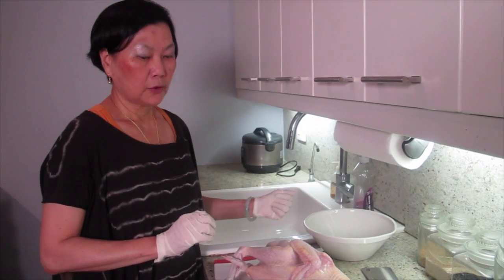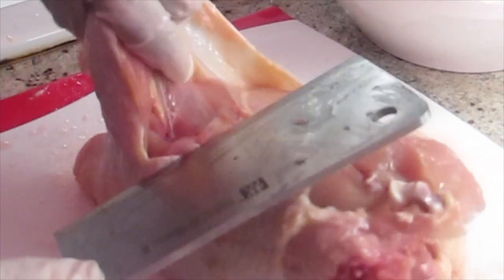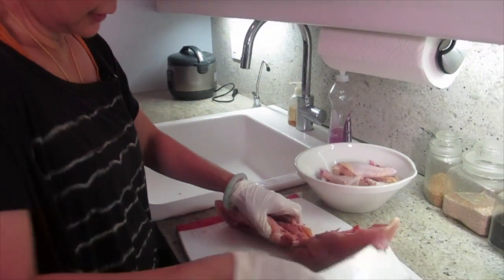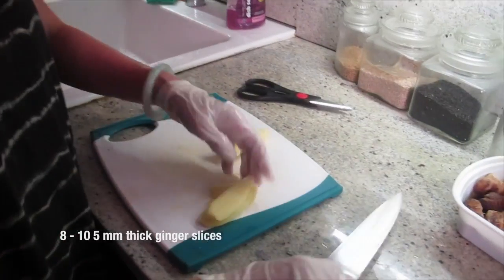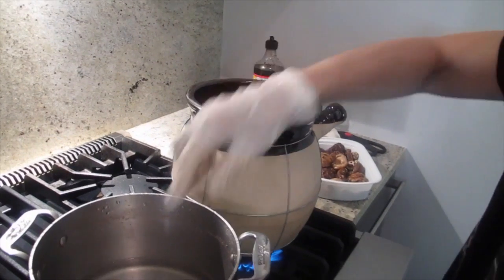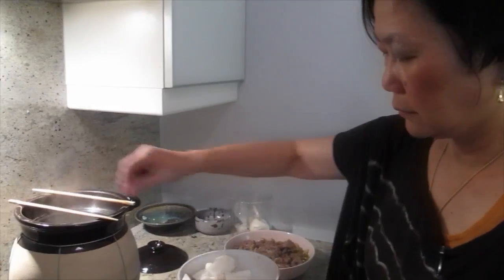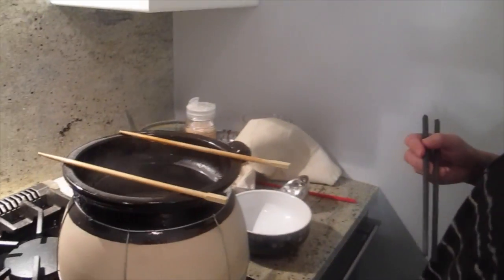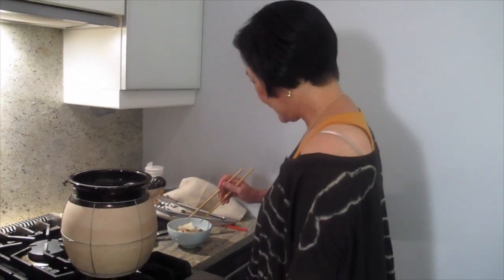Coconut Chicken Soup with Chinese Shiitake Mushrooms 椰子冬菇雞湯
Coconut Chicken Soup with Chinese Shiitake Mushrooms 椰子冬菇雞湯 by youcancookgourmet.com with Joyce Ho. Video shot by Colvin Jason Exconde.